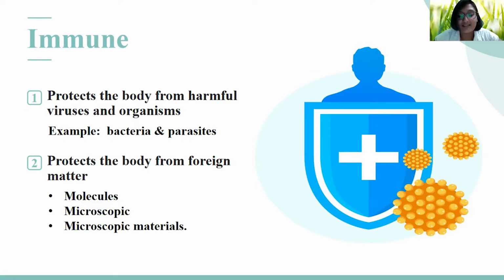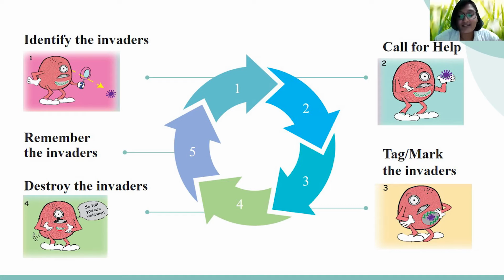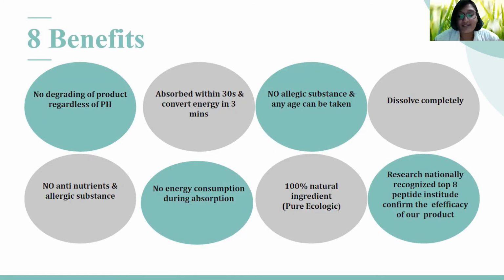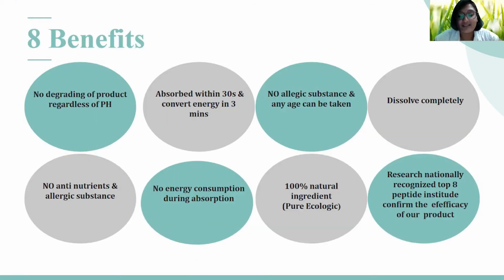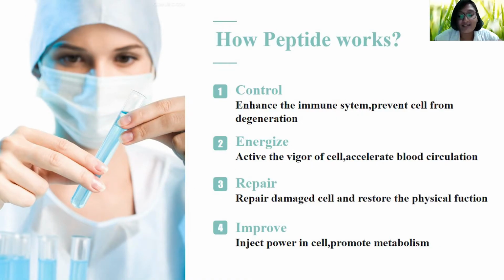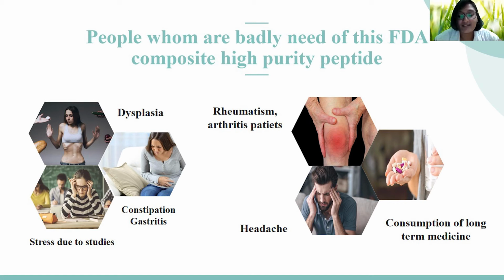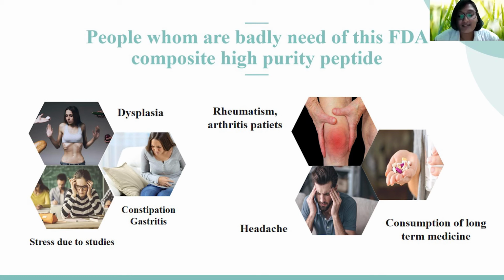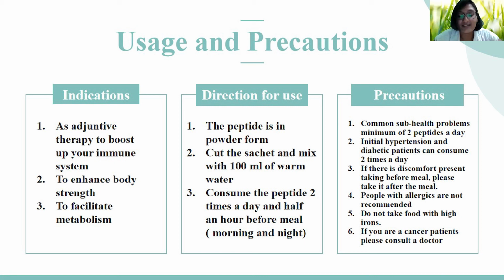Micro-molecule Peptide-Norland(Zoom Training)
Micro-molecule Peptide-Norland